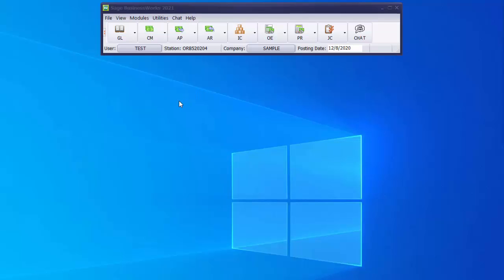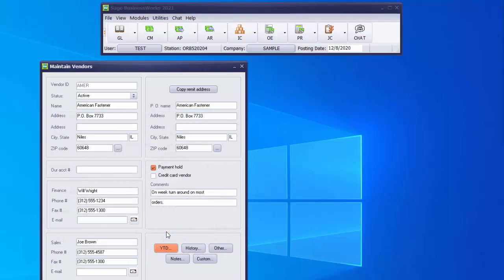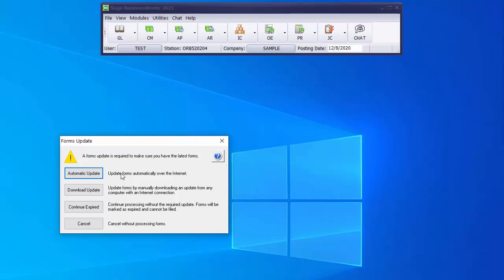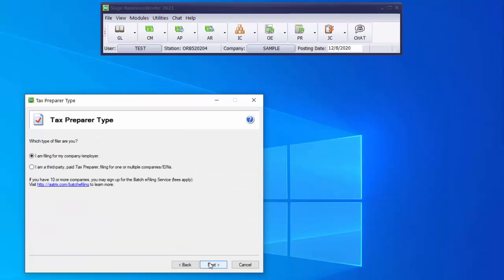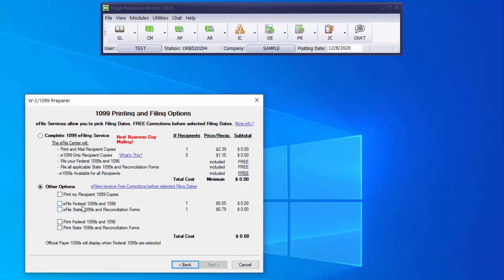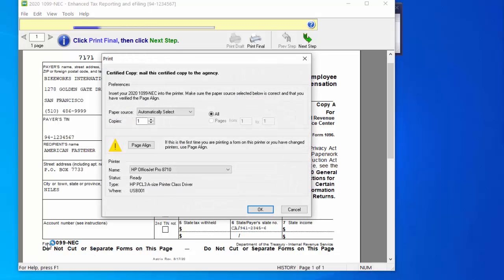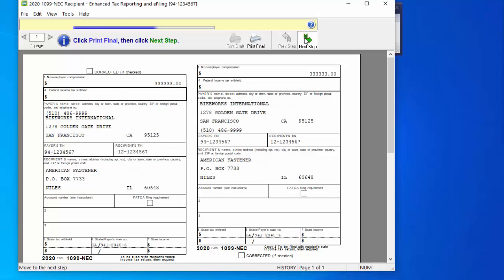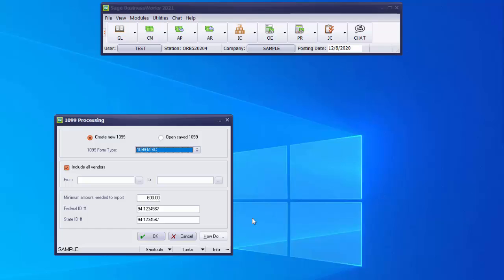Sage BusinessWorks - Forms 1099NEC 1099-MISC for 2020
This video describes the new features in Sage BusinessWorks Version 2020 and Version 2021 allowing you the option to process the new Forms 1099-NEC and 1099-MISC for tax year 2020